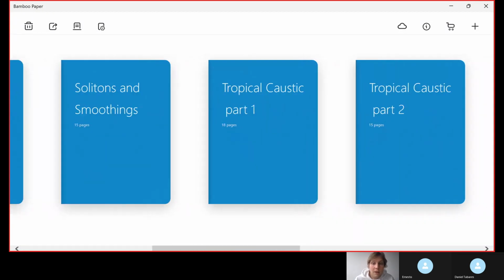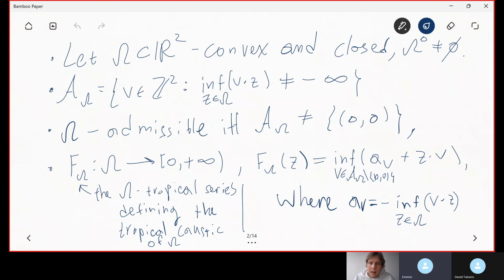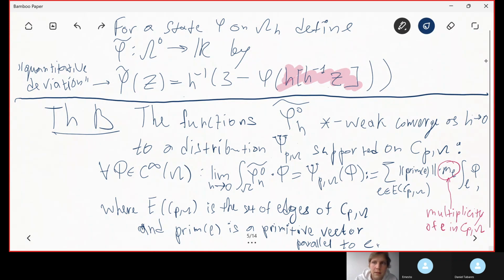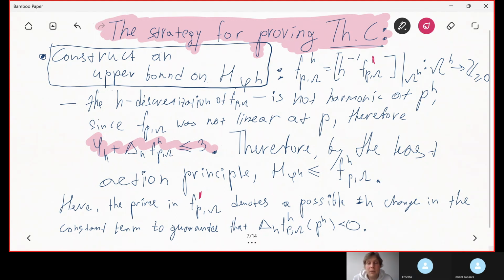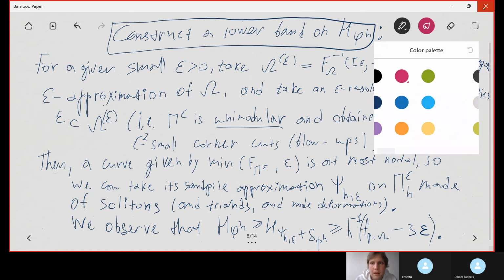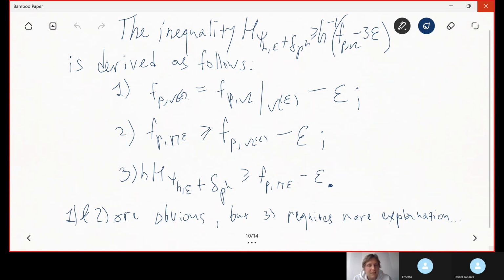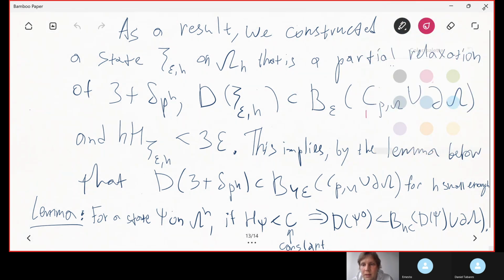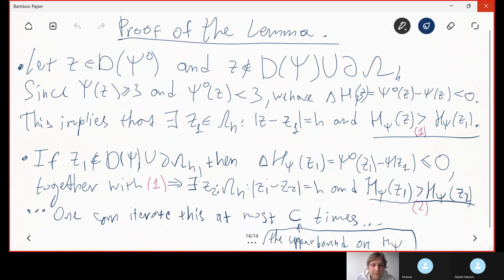Convergence (part 1)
I formulate and partially prove the convergence theorems for a single grain perturbation of the maximal stable state on an admissible convex domain.